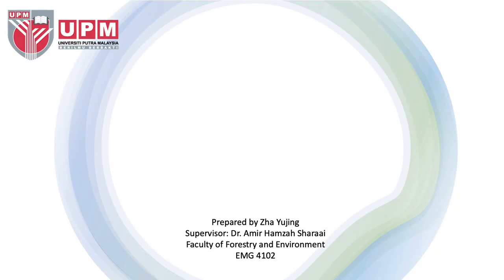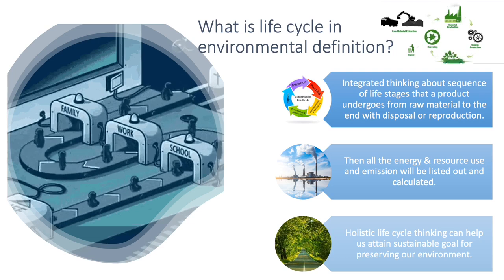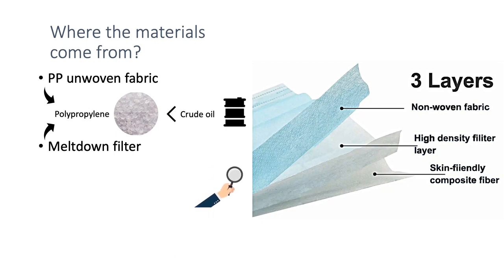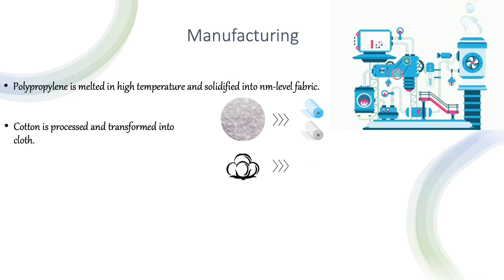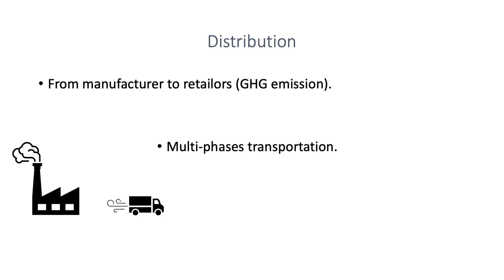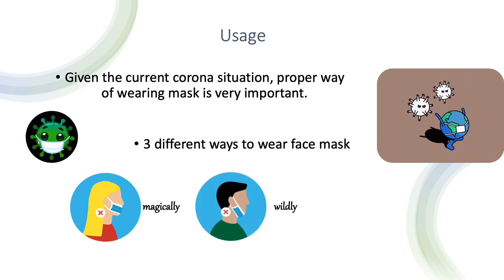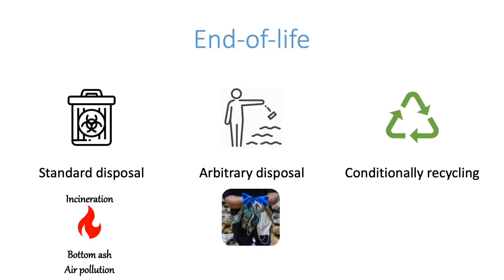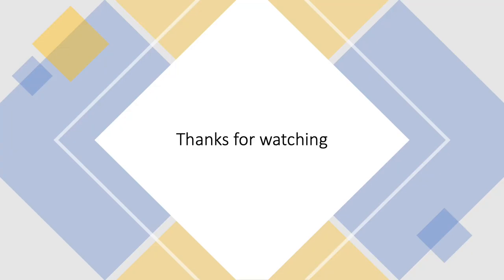Life cycle assessment (LCA) of surgical face mask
This video includes entire life stages of an ordinary surgical face mask. From the raw materials including crude oil, iron ore, and rubber to the end-of-life stages making of three ways of disposal, the GHG emission is standing along with entire processes, especially distribution and manufacture. You should be also careful about the way you wear face mask. The proper usage of face mask can help you stay away from the risk of infection. Don’t forget your attitude matters when you are about throw away the used face mask. Though we may not be able to change the current way of treating solid waste, however we can choose not to throw it arbitrarily!